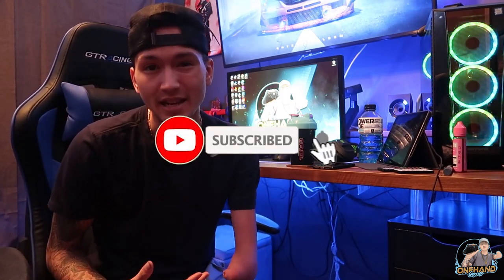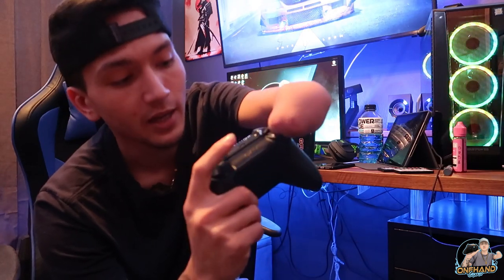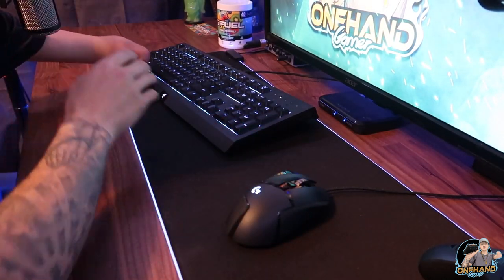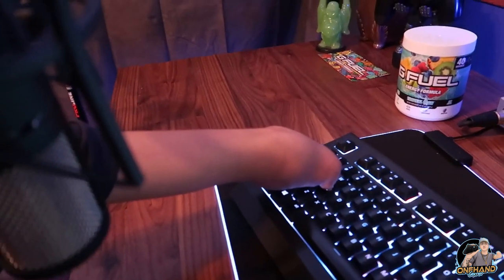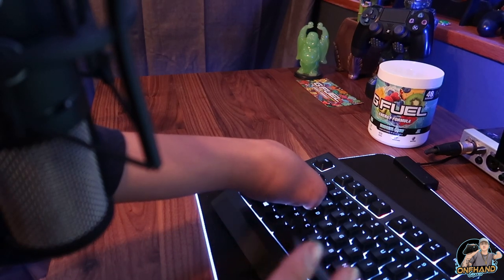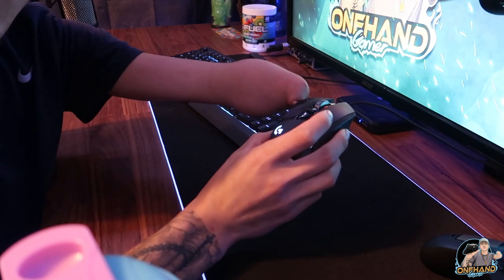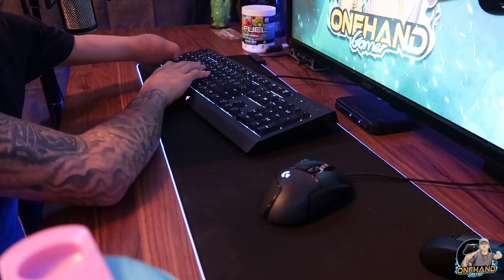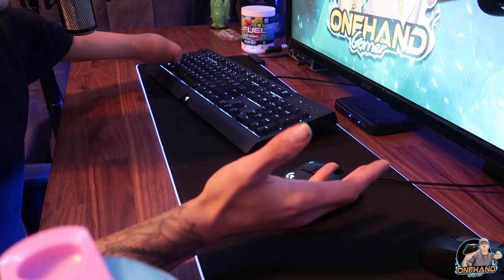How I Play Video Games With One Hand! (One Hand Gamer)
Video description:  How I Play Video Games With One Hand! (One Hand Gamer) I was born with one hand. I'm the best one hand gamer! How I play console and pc mouse and keyboard with one hand.

I'M A ONE HANDED GAMER AND HERE TO GET MY FACE IN THE GAMING COMMUNITY, LETS START THIS ADVENTURE AND BECOME THE NEXT YOUTUBE SENSATION!
If you have any video ideas let me know.